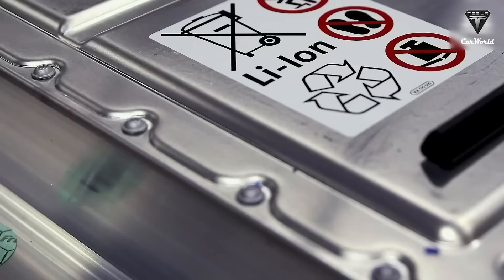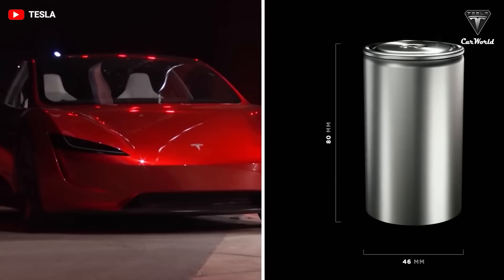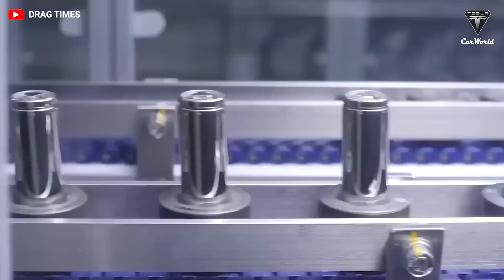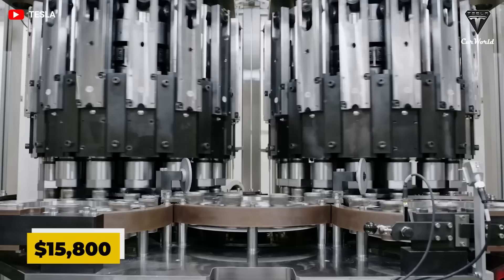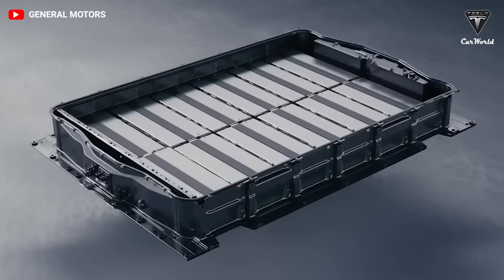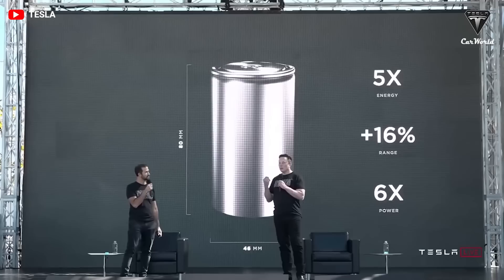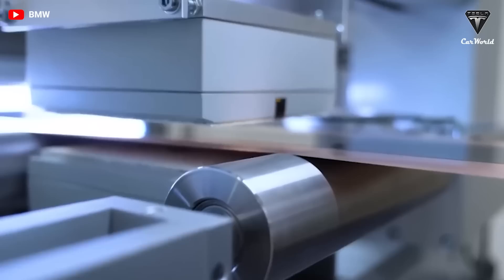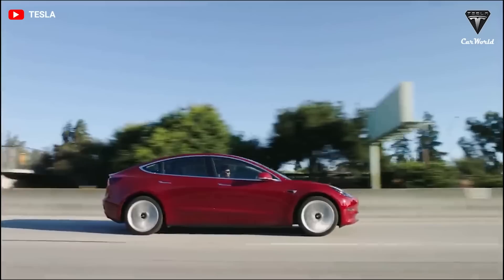Elon Musk Reveals New Tesla Battery Design that Could Last 100 Years, Change the Entire Industry!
Elon Musk Reveals New Battery Design that Could Last 100 Years
Tesla’s advanced battery research group in Canada, in partnership with Dalhousie University, has released a new paper on a new nickel-based battery that could last 100 years and that couples the high energy density of nickel batteries with the long life cycle of lithium iron phosphate cells.
Back in 2016, Tesla established its "Tesla Advanced Battery Research" in Canada through a partnership with Jeff Dahn’s battery lab at Dalhousie University in Halifax, Canada.
Dahn is considered a pioneer in Li-ion battery cells. He has been working on Li-ion batteries pretty much since they were invented. He is credited with helping to increase the life cycle of the cells, which helped their commercialization. His work now focuses mainly on a potential increase in energy density and durability, while also decreasing the cost. The group has already produced quite a few patents and papers on batteries for Tesla.
So how does the price of the new battery compare to Tesla's current 4680 battery?
The promise of nickel-based battery chemistry is explained in this work. The researchers say they have optimized production costs so that the new battery costs less than half of Tesla's current 4680 battery. This new technology requires fewer battery cells, aids in the resolution of material shortages, and lowers the cost of an electric vehicle. As we know, each 4680 pack costs $7,400 to produce, which means we get a cost per kWh of $104. So the estimated price of the new battery will be around $50 per kWh.
How much money will you save by using this new battery?